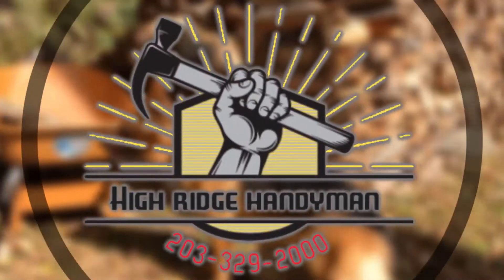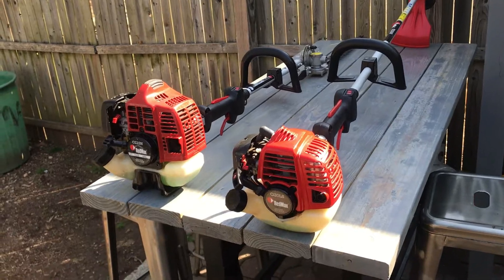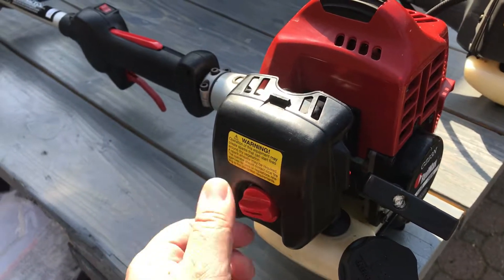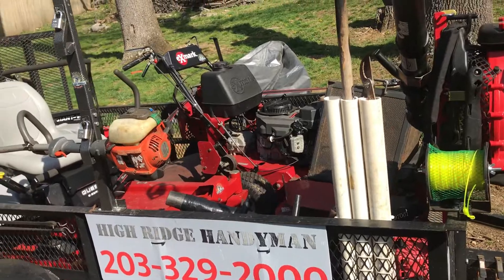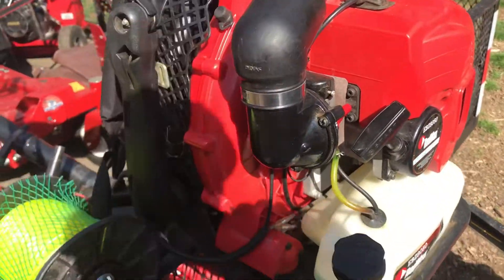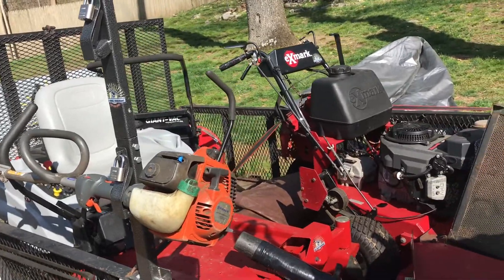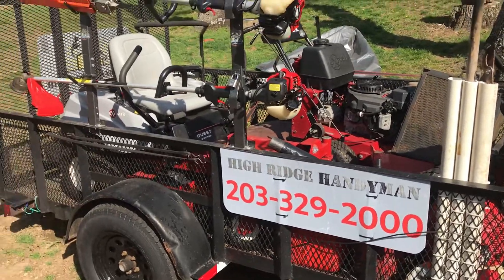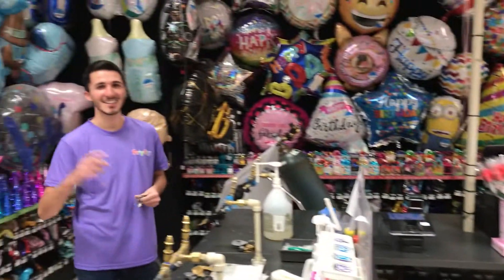REDMAX G20LS,GZ23N (Purchase For The Lawn Trailer)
Upgraded my weed/Hedge Trimmers for the Lawn Trailer.